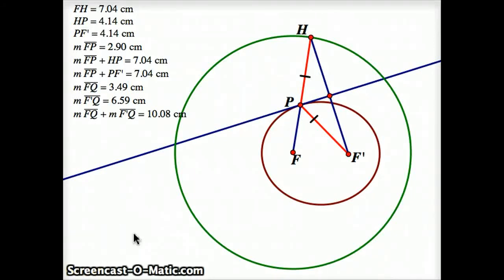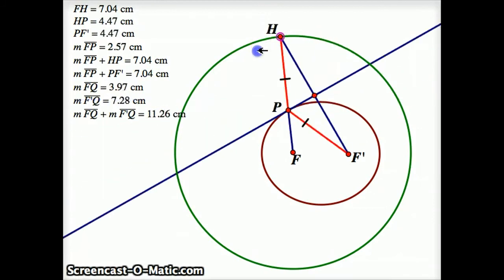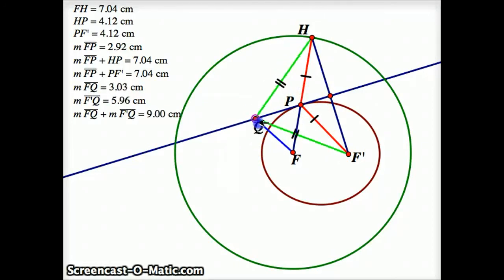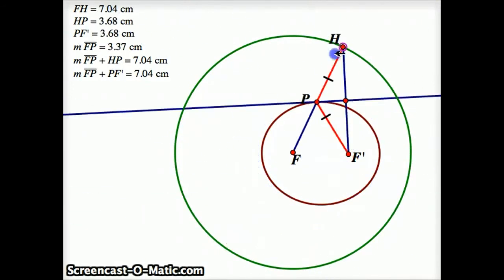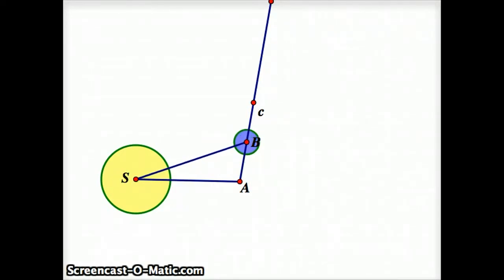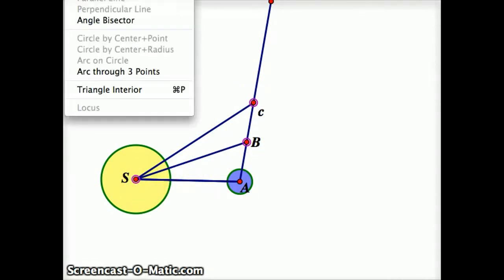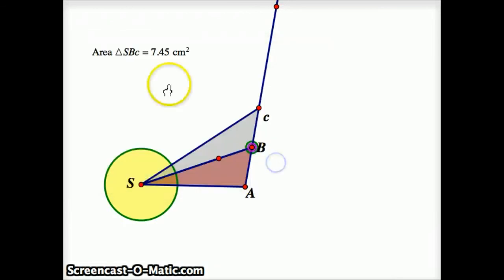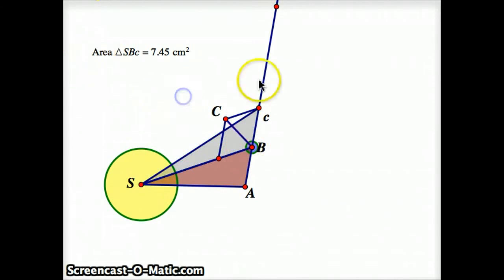Feynman's Lost Lecture II (shortened)